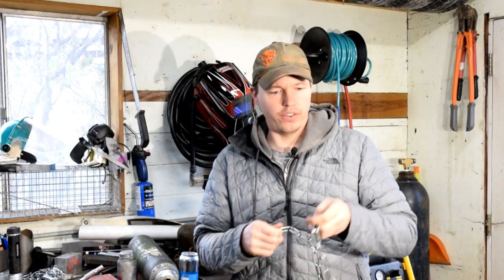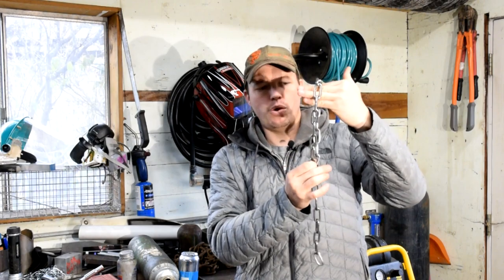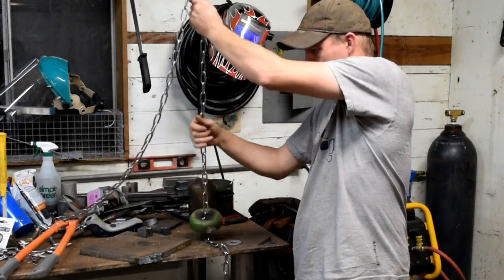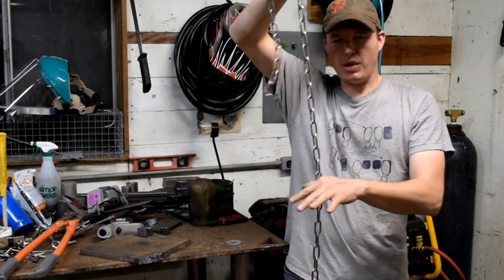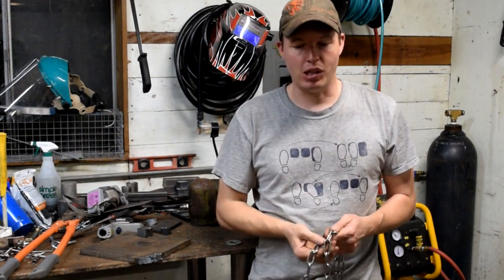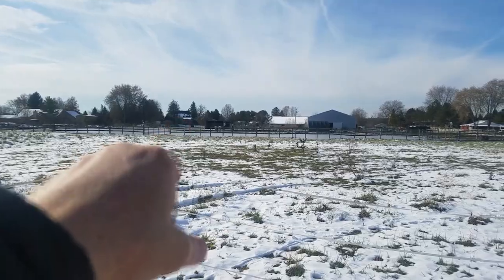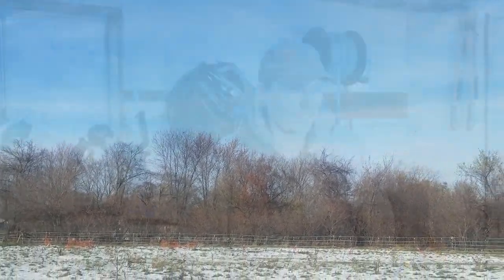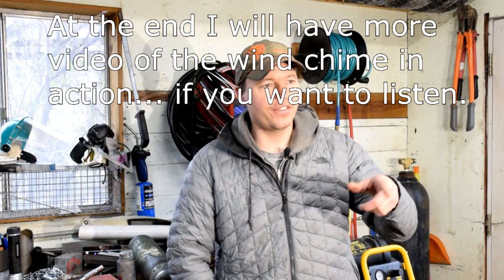Wind Chime - 70yo Gas Cylinder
So I got a 70 year old gas cylinder and I decided to turn it into a wind chime!